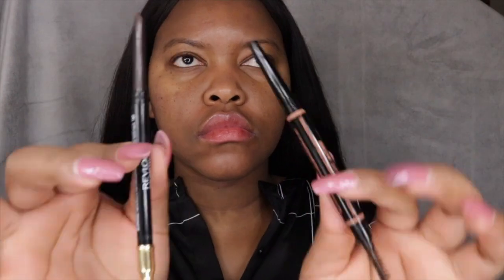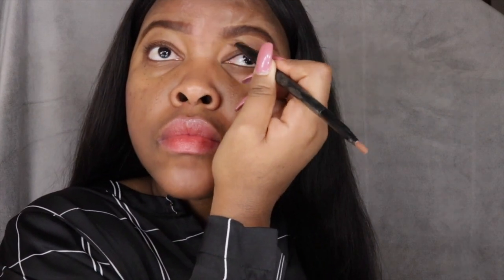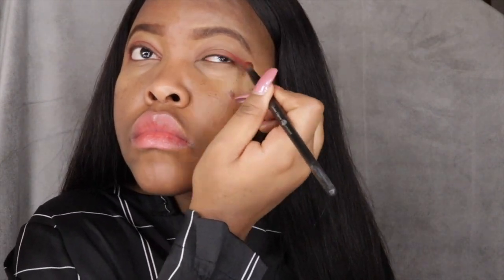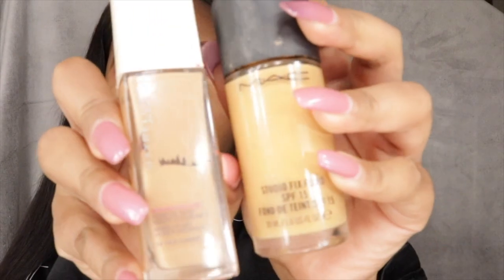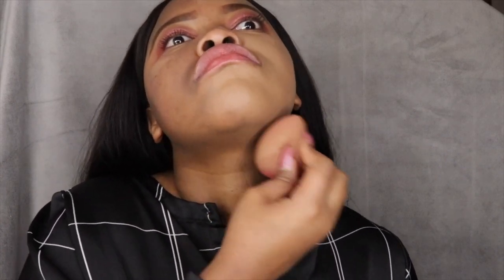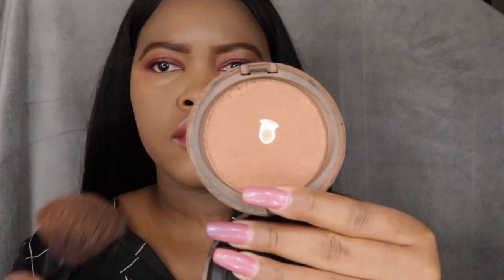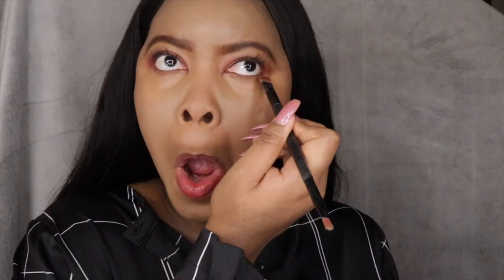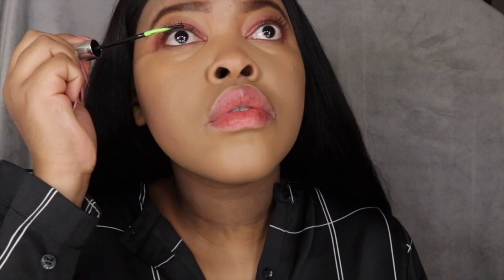GRWM : BOYFRIEND VOICE OVER (South African)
** OPEN ME **

Hey dolls!! This is a different vibe, I was literally just getting ready for church early in the morning and decided to turn my camera on and later have my boyfriend do a voiceover.

Rate him in the comment section on how well did he do...

I will do a separate video soon about my skin journey once I feel that it is completely clear/ close to my desires.

I will also only talk about the hair vendor once I've reached 1000 subscribers, unfortunately.

Until Next Time xx